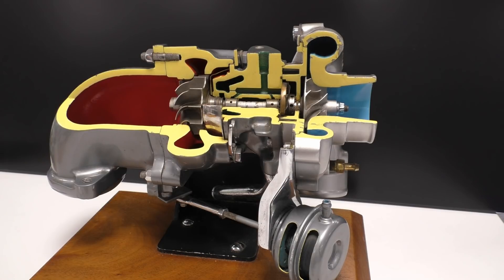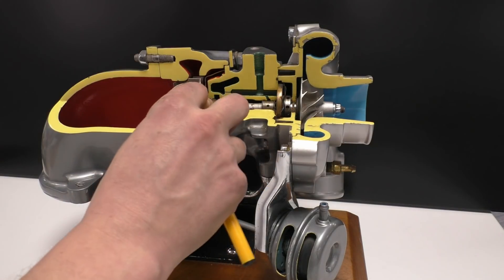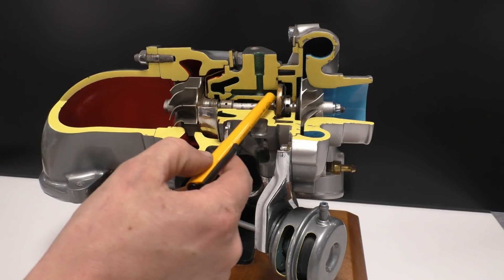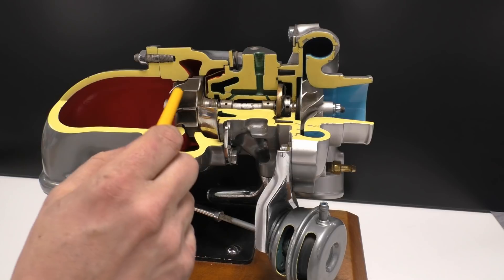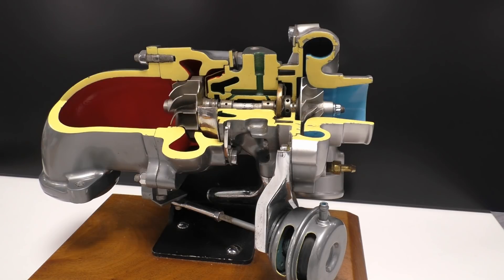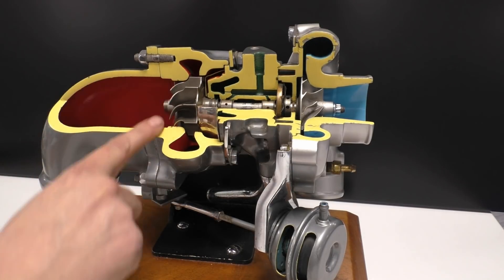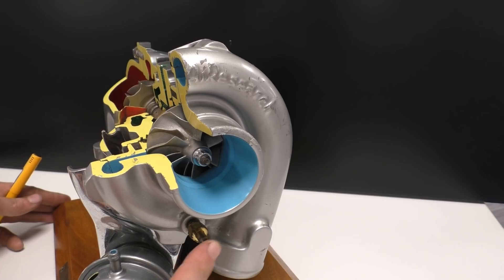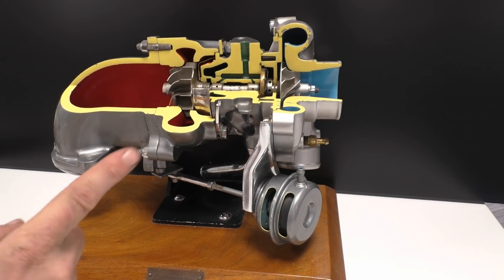What's inside a Turbo - Part 1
What's inside a turbo - in this video I talk about other thing than what's in a turbo. So on the whole not a great video.